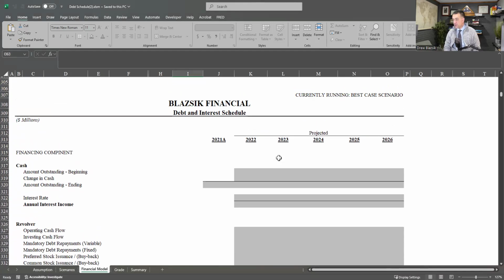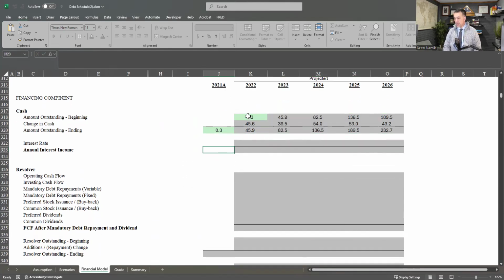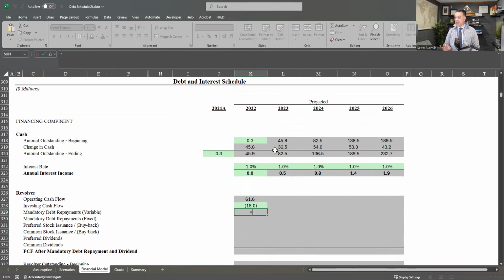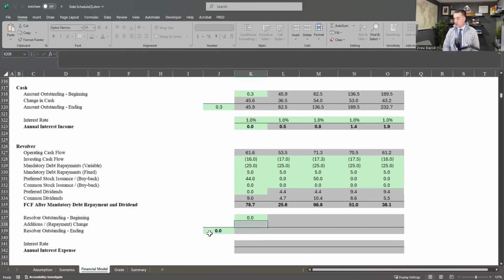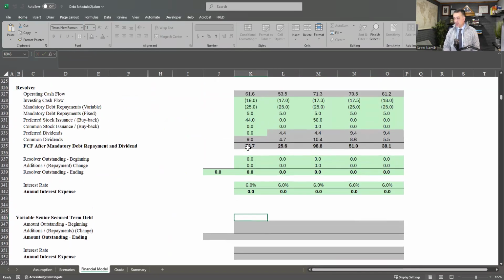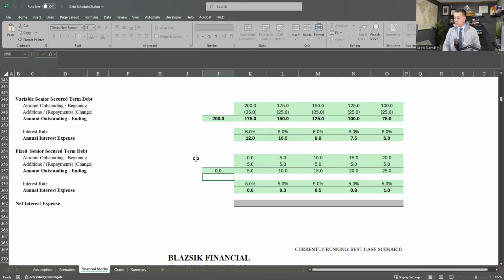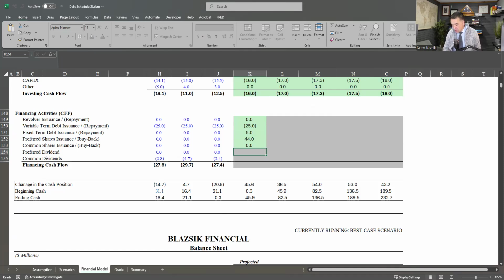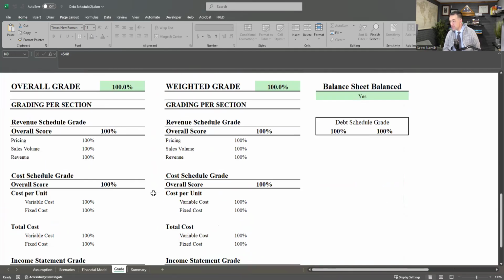Solving the Debt Schedule | 3-Statement Modeling Explained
In this video, I will walk you through solving the Debt Schedule. I’ll explain which schedules you need and how they apply to 3-statement financial modeling. Whether you're learning financial modeling for the first time or refining your skills, this breakdown will help you understand the role of the Debt Schedule in connecting the income statement, balance sheet, and cash flow statement.